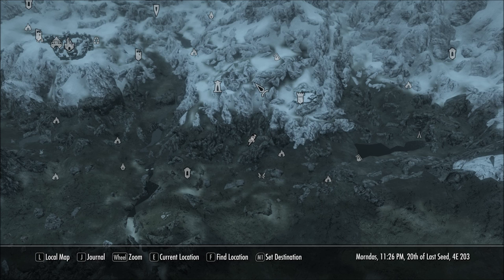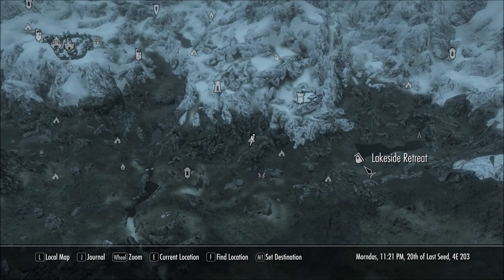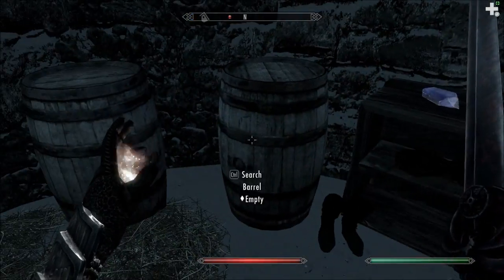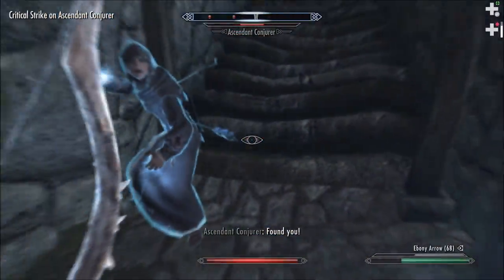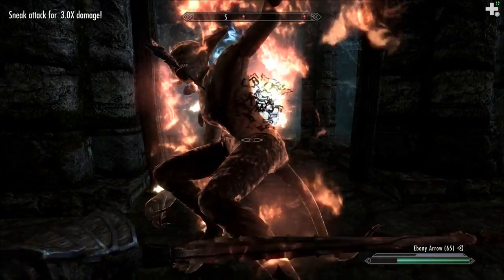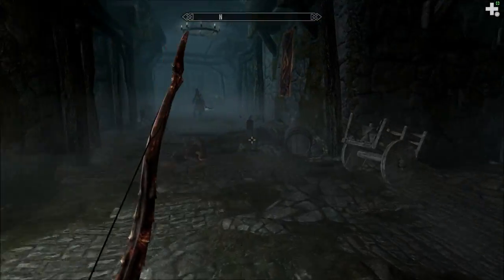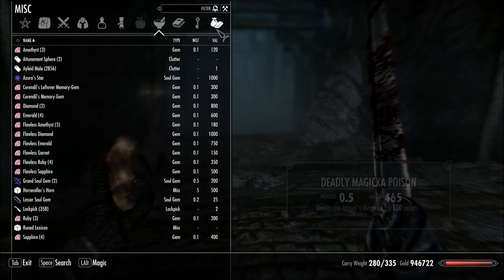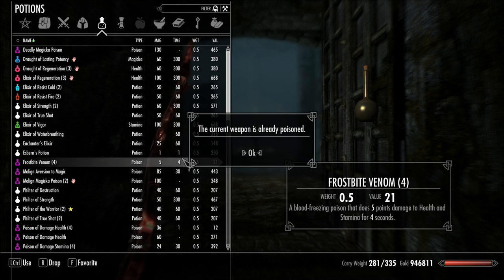Let's Play Beyond Skyrim: Bruma (Blind), Part 67: Fort Horunn, Legate Assembly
(Part 1 of 2) Another zone that I missed! Two more zones within Fort Horunn, behind a door I had carelessly overlooked somehow.

The Elder Scrolls V: Skyrim is a property of Bethesda Softworks, LLC. Beyond Skyrim: Bruma was created by Dark Creations and The Beyond Skyrim - Cyrodiil Development Team. Thank you and have a fus ro day.   :)